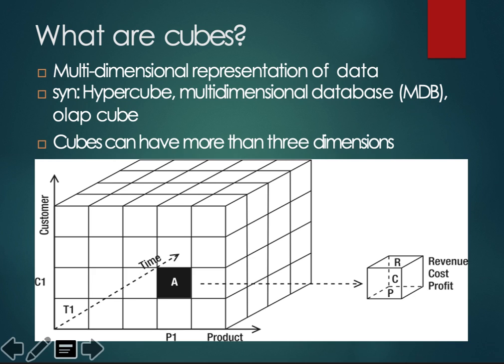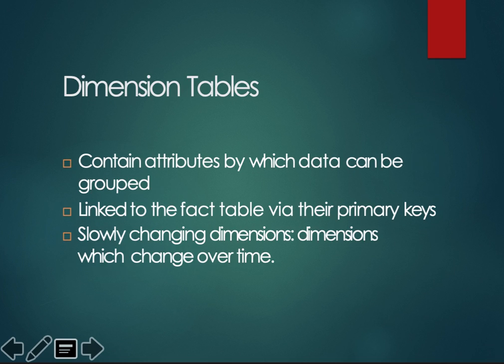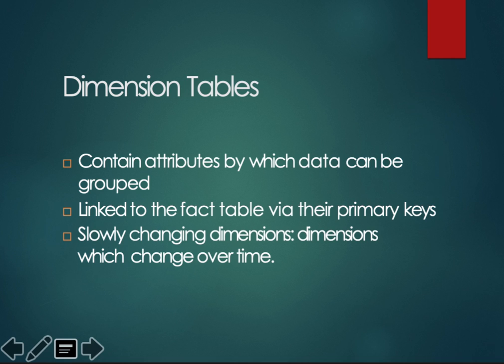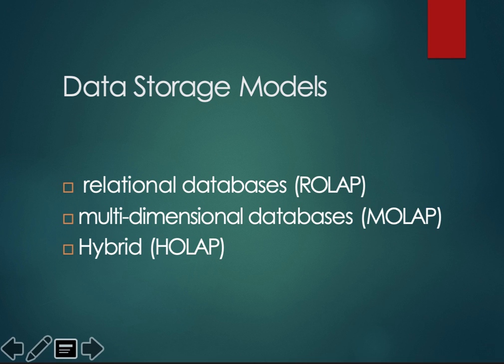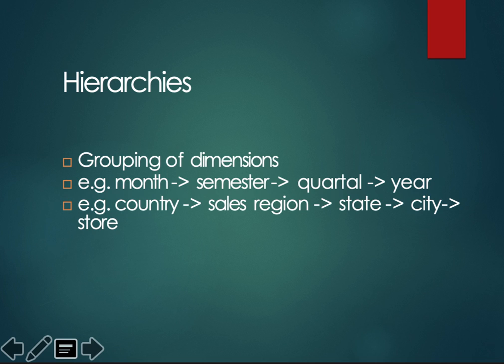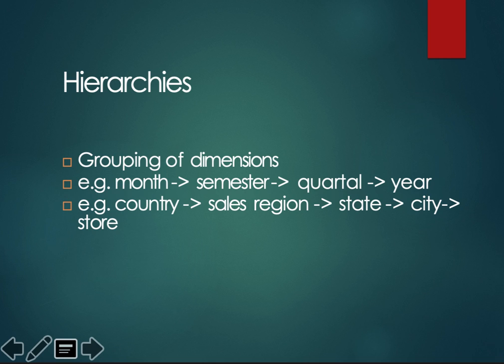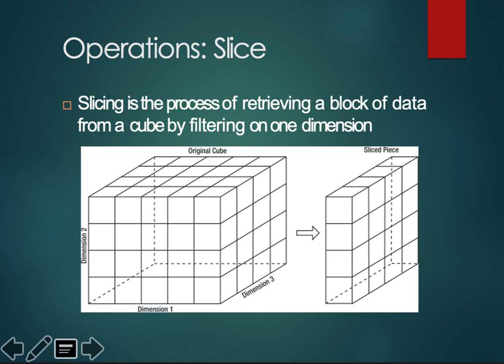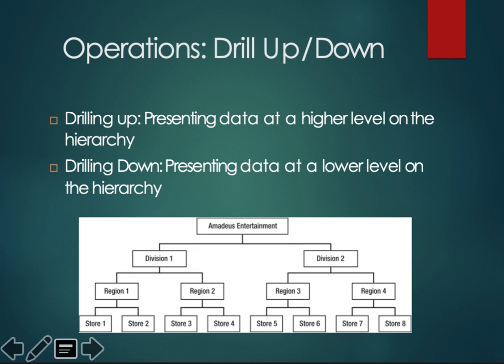IS454 LECTURE 3